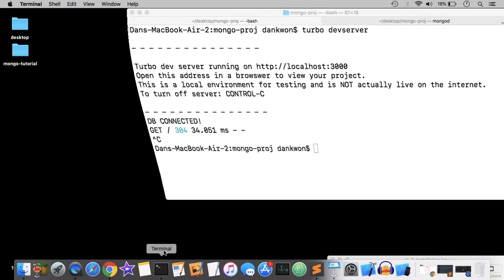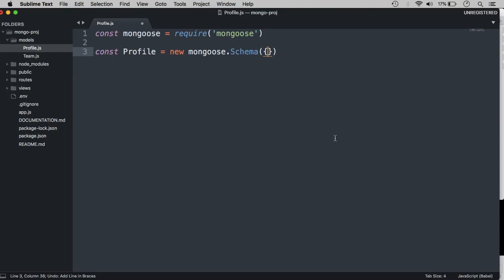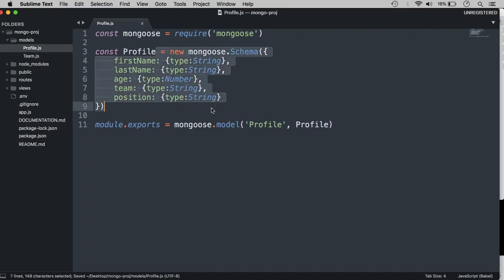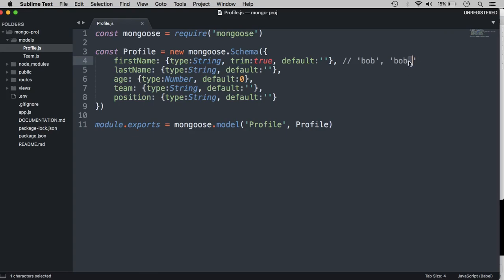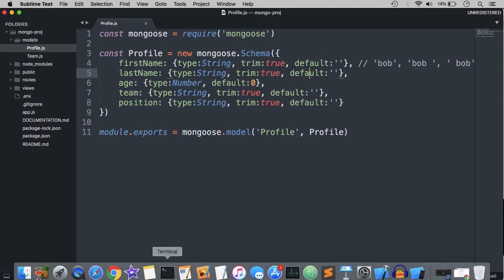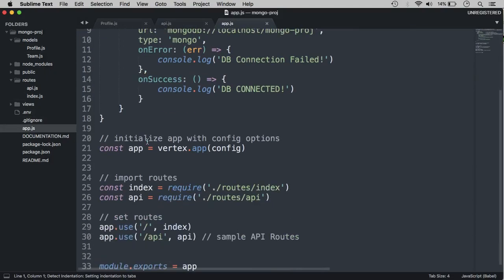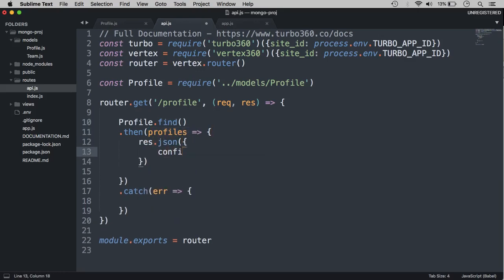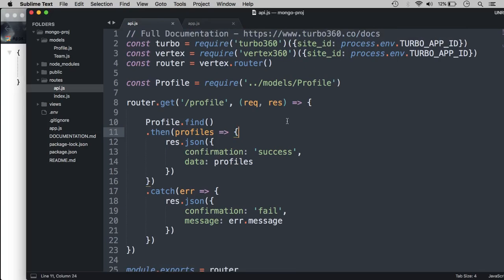Mongo DB Tutorial - Profile Schema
We define our Profile schema in this video using the Mongoose schema() function which provides useful tools to maintain data consistency throughout our Mongo DB.